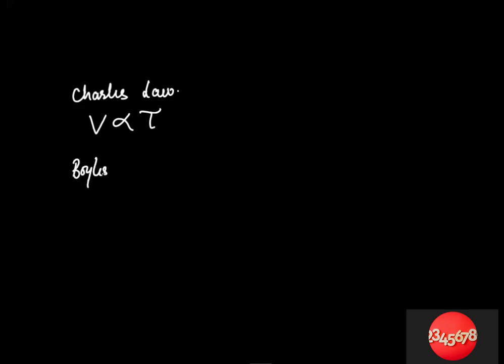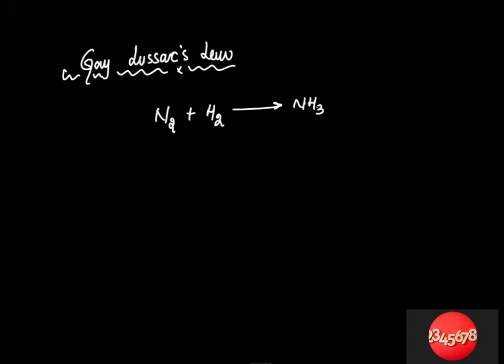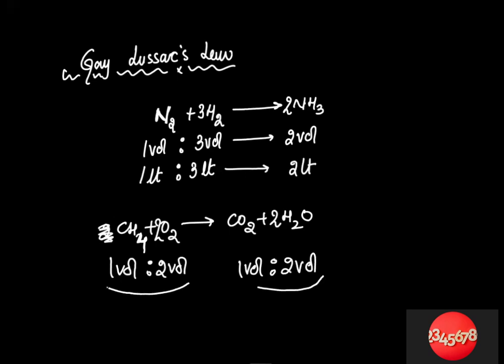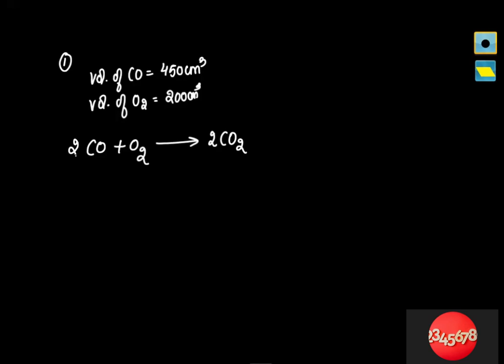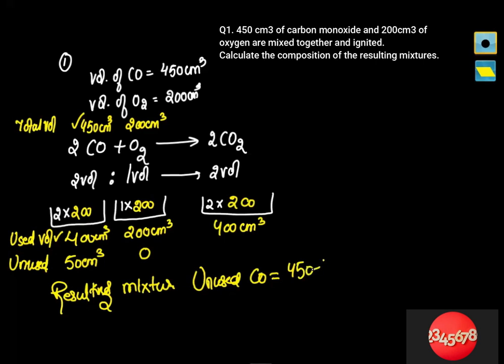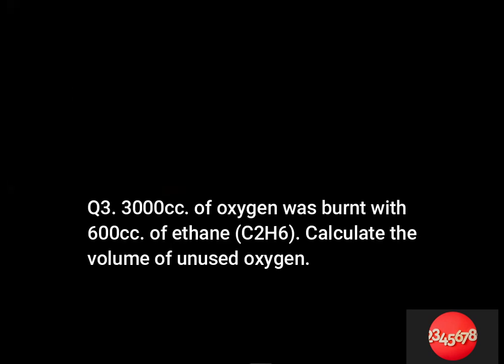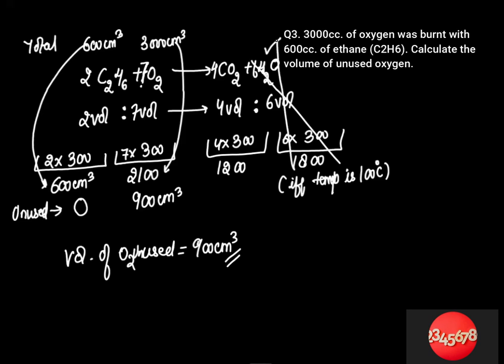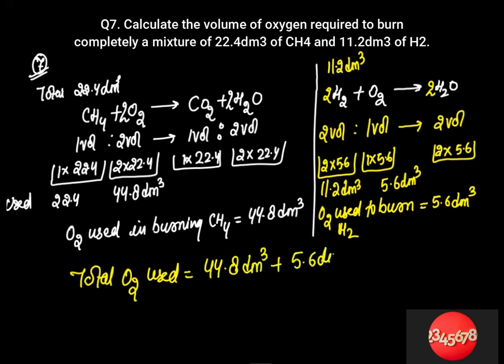GAY LUSSAC'S LAW PART 1 | CHEMISTRY ICSE | LUSSAC'S LAW EXPLAINED IN 30 MINUTES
Gay-Lussac's Law, also known as the Law of Combining Volumes, is one of the fundamental gas laws in chemistry. It is named after the French chemist Joseph Louis Gay-Lussac, who formulated the law in the early 19th century. This law describes the relationship between the volumes of gases that react with each other at constant temperature and pressure.

Gay-Lussac's Law can be stated as follows:

"The volumes of gases involved in a chemical reaction (and also in the gaseous products) at constant temperature and pressure are in simple whole number ratios."

In other words, when gases react with each other to form products, the volumes of the reacting gases and the volumes of the products (if gaseous) can be expressed as ratios of small whole numbers. This is an experimental observation that contributed to the development of the concept of the mole in chemistry.

It's important to note that Gay-Lussac's Law is specifically applicable to reactions involving gases, and it assumes that all reactants and products are in the gaseous state and at the same temperature and pressure. Additionally, this law is closely related to Avogadro's law, which states that equal volumes of gases at the same temperature and pressure contain equal numbers of molecules. Together, Gay-Lussac's Law and Avogadro's law laid the foundation for the ideal gas law and our understanding of the behavior of gases in chemical reactions.